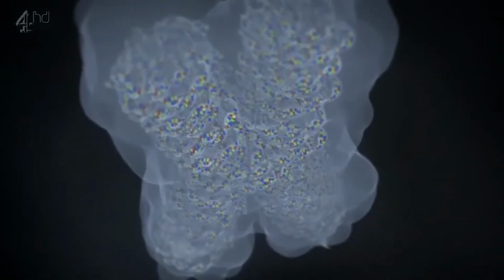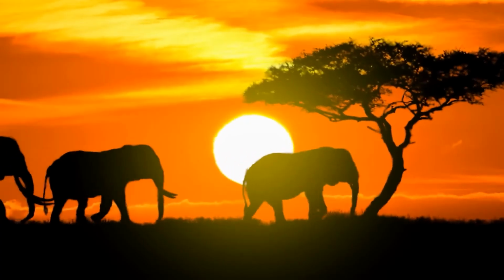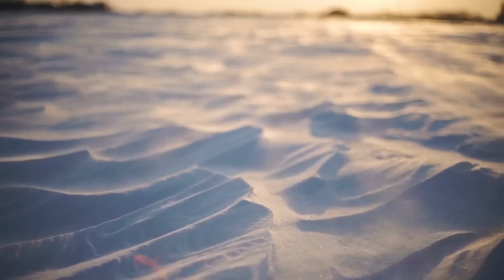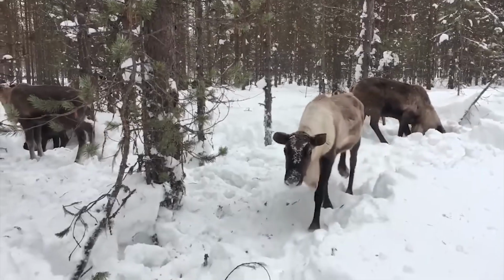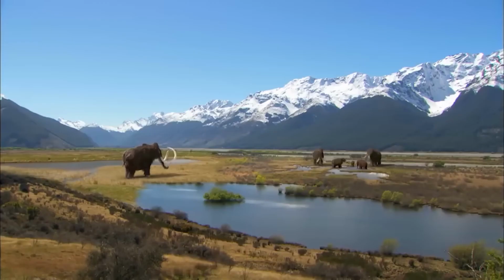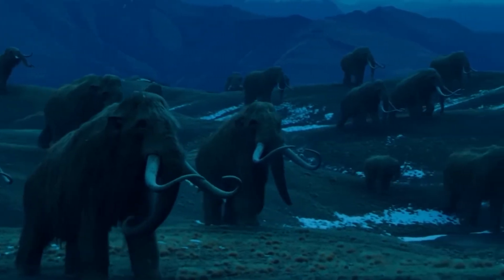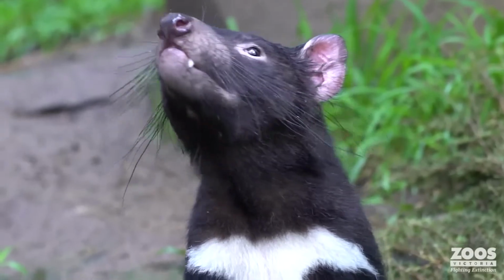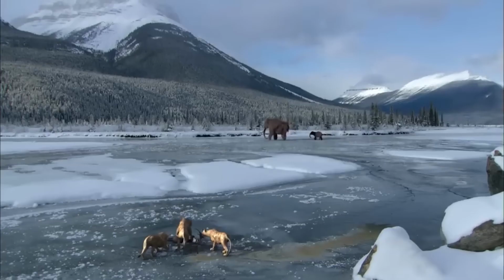Joe Rogan - How Mammoths are coming back!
The Joe Rogan Experience #1927 with Forrest Galante, who is an international wildlife adventurer, conservationist, author of "Still Alive: A Wild Life of Rediscovery" and host on Discovery Channel.